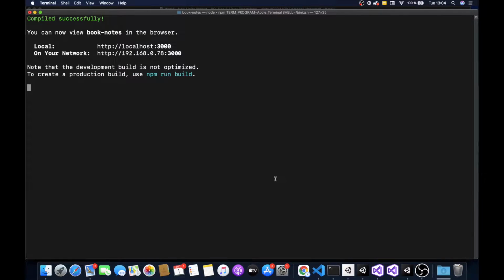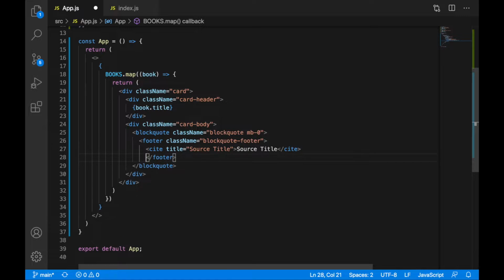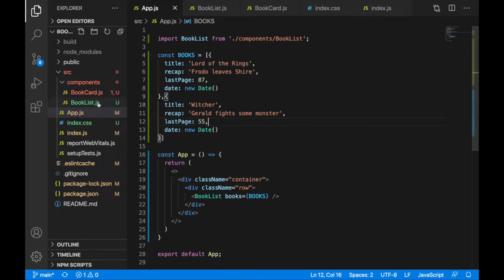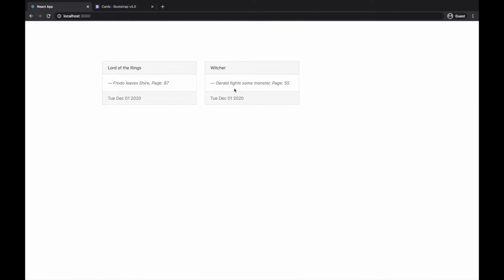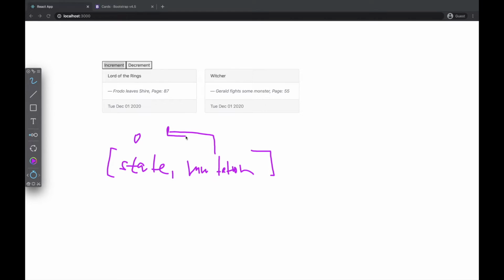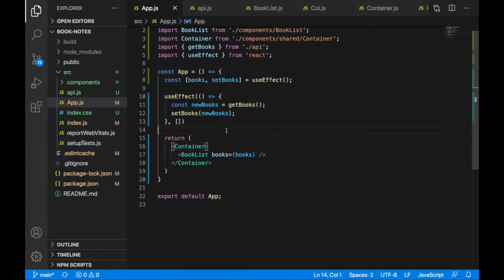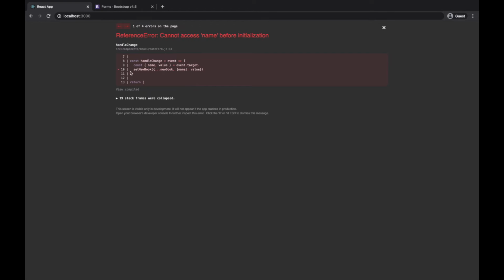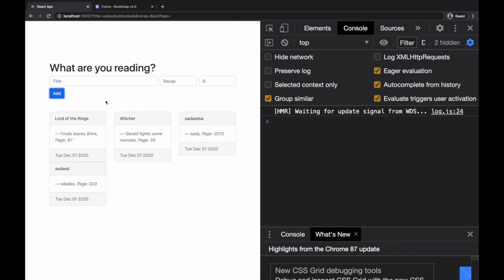React JS for Beginners: Base Concepts in 90min #3